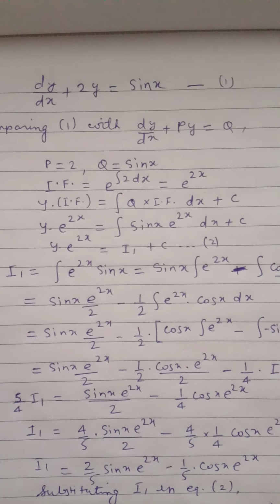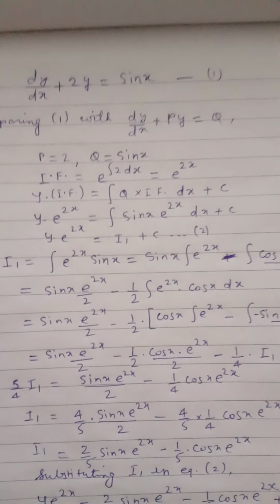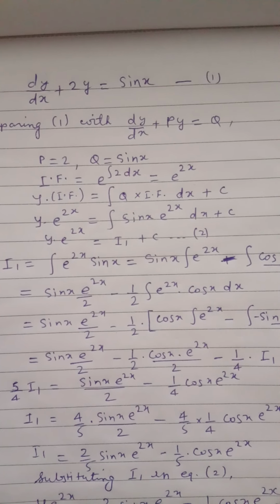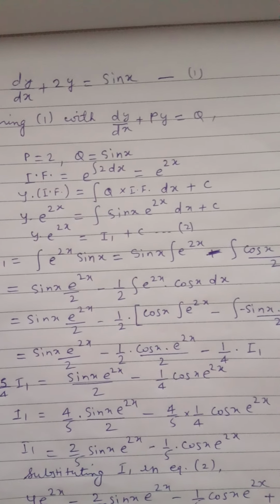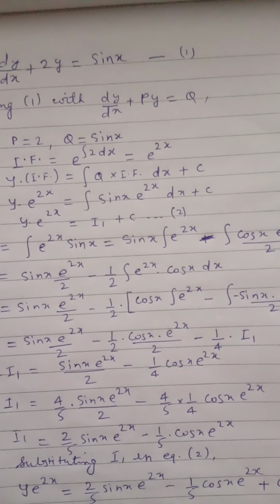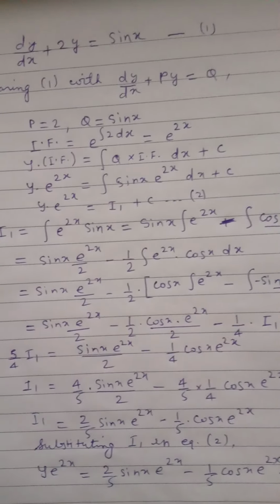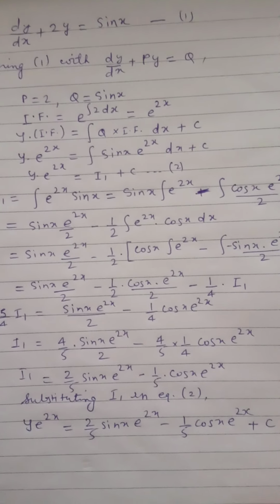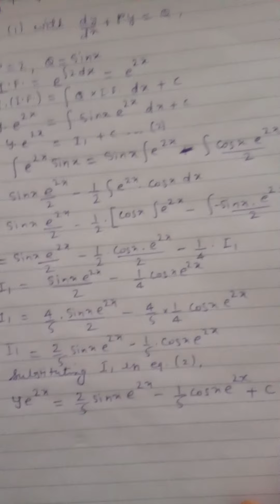Differential Equation : linear differential equation.